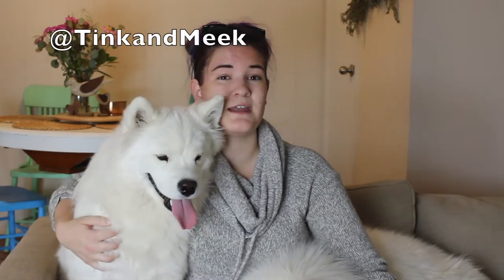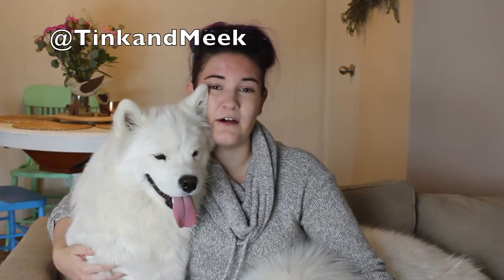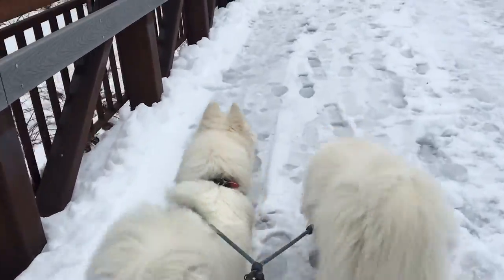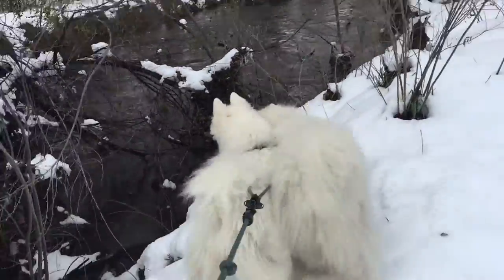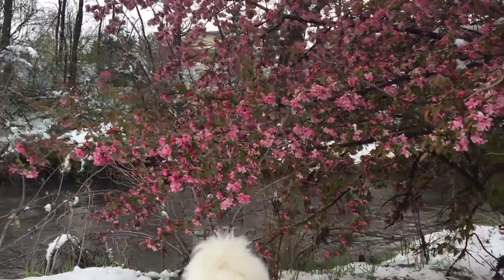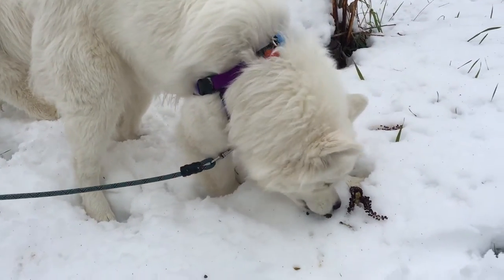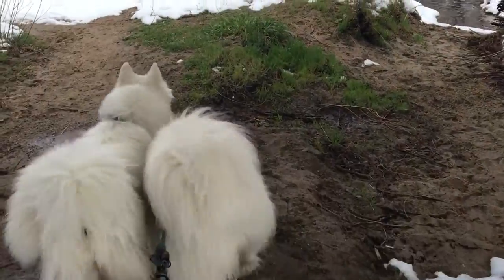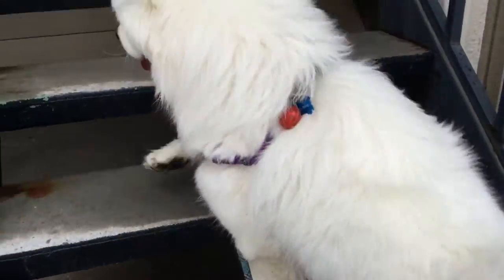Tips for Keeping Furniture Clean with Dirty Dogs & Snow Day Adventure Walk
Dirty pups are happy pups, but your furniture doesn't have to pay the price! Info Below:

The girls LOVE BarkBox, a monthly subscription box for your furry puppies! for a $10 credit to the Barkshop when you order your first BarkBox or use code TINKANDMEEK for a free bully stick with a purchase of $10 or more in the BarkShop!